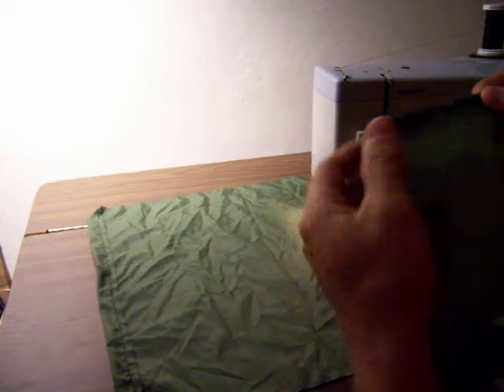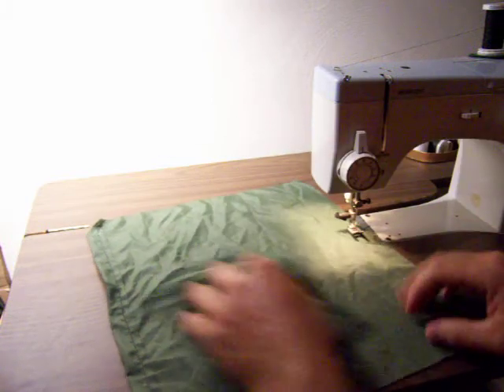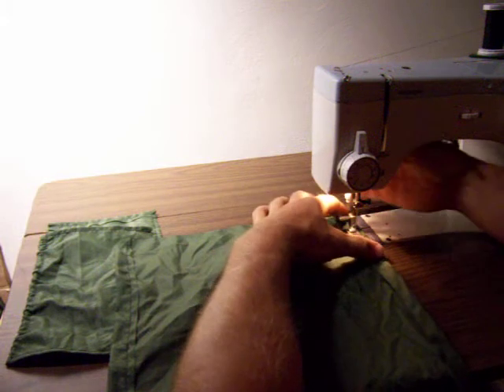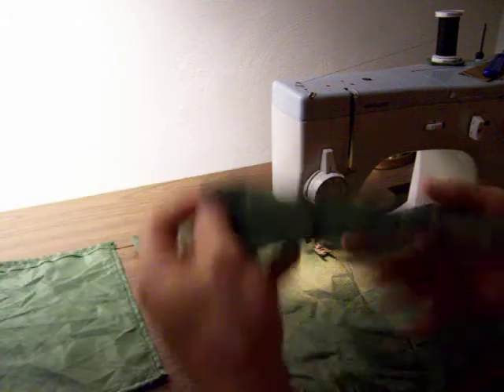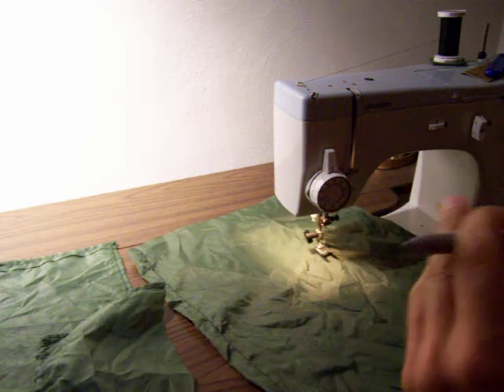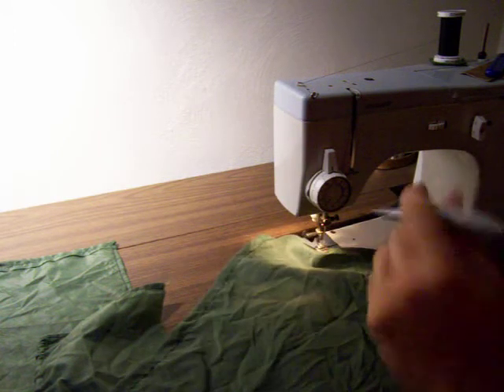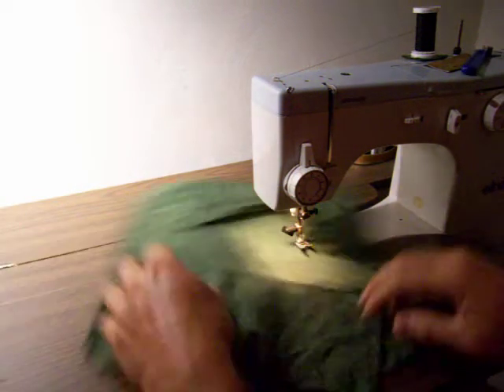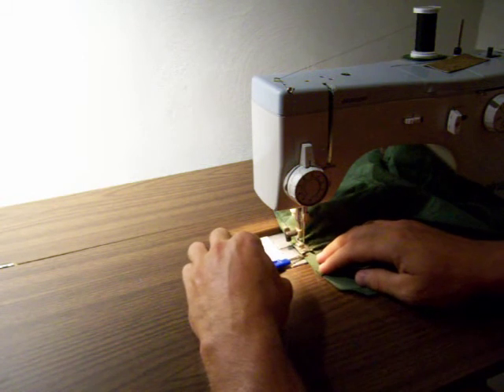Howto: Pocketed stuff sack for a hammock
First off, I apologize for it being so long. Second, the lighting could have been better. Third, I totally didn't realize I was humming. Fourth, don't mind my roommate.